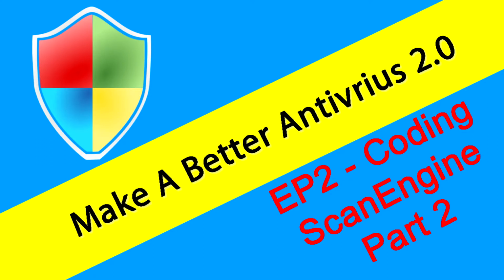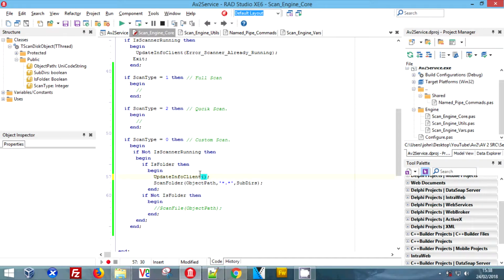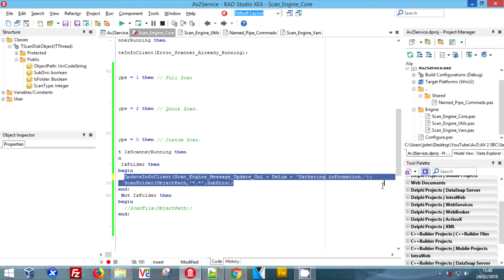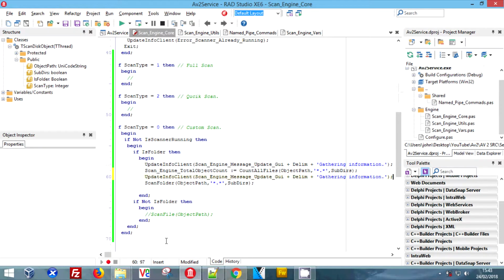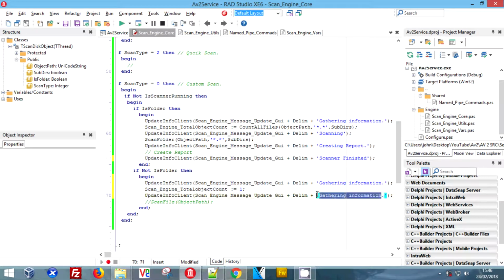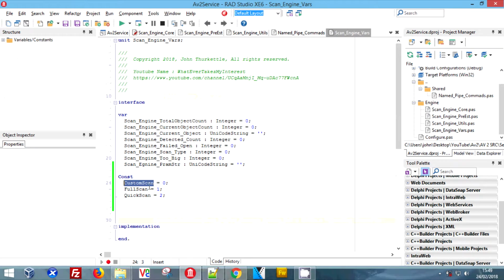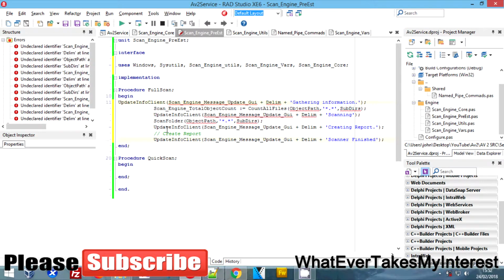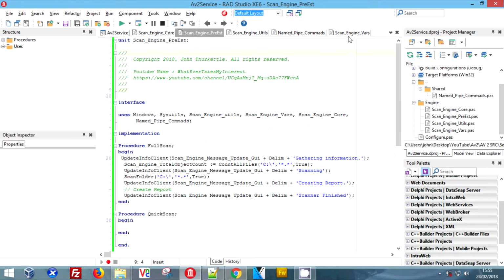Making An Antivirus (Version 2) S2-E3 Coding Engine Part 2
In This Episode, We continue the development of our antivirus engine. We continue coding then engine which is a complex integral part of the antivirus